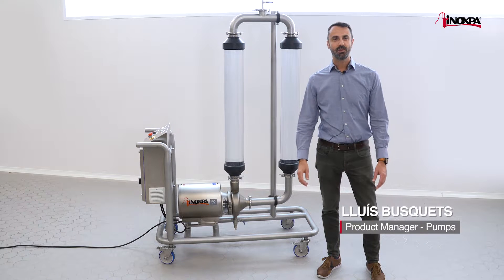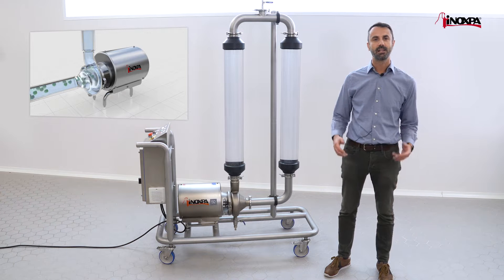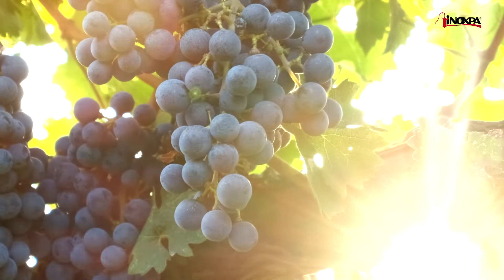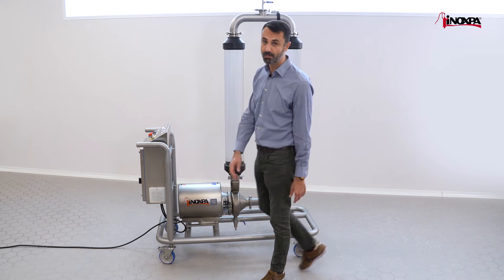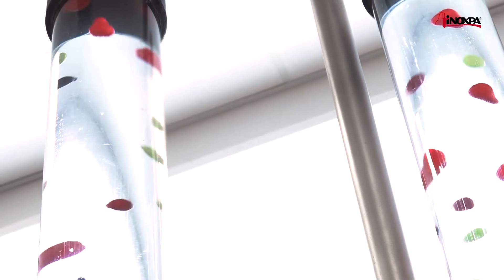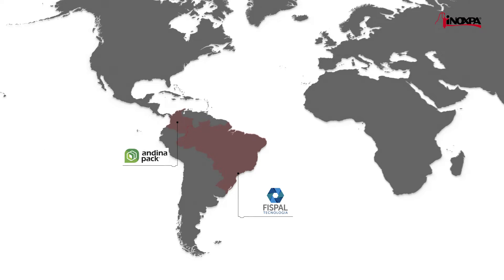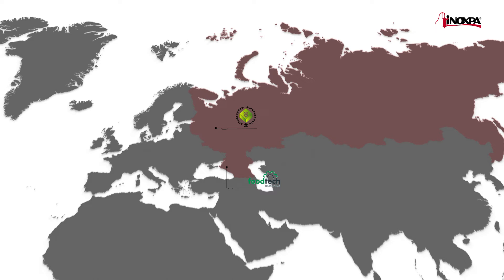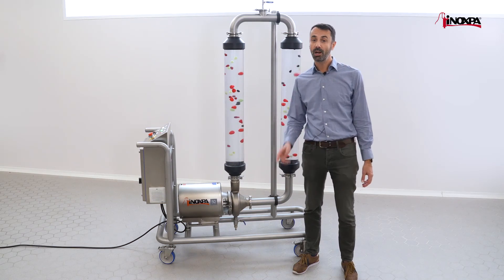INOXPA RV CENTRIFUGAL PUMP - HOW IT WORKS - GENTLE HANDLING OF SOLIDS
INOXPA has designed a demo unit to show the operation of the RV centrifugal pump at trade shows and training sessions. The RV pump is a centrifugal pump with helicoidal impeller that allows to pump liquids with a high concentration of *solids up to 75 mm* in suspension without damaging them, as you can observe it in this video. Due to the design, it allows a gentle pumping without clogging.

👉 Learn more about this centrifugal pump and gentle handling of solids in suspension